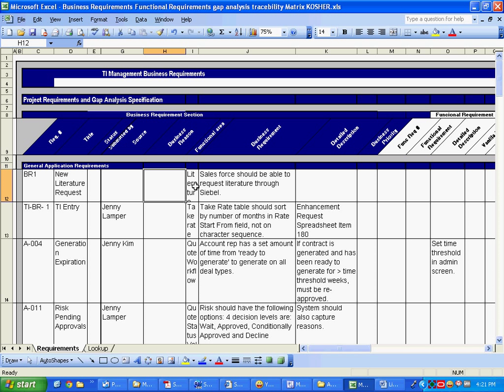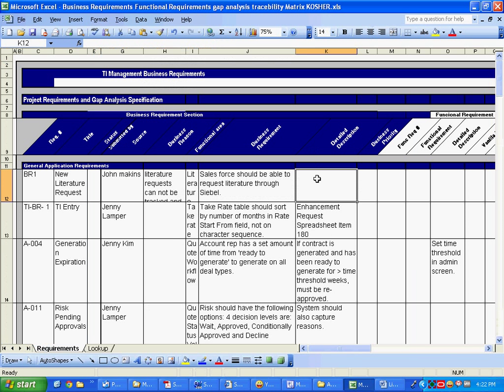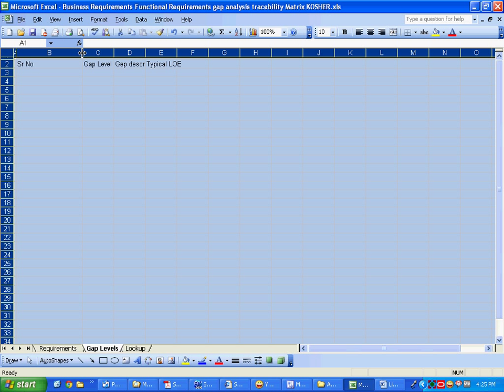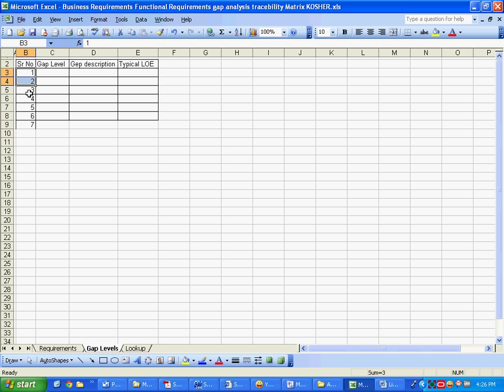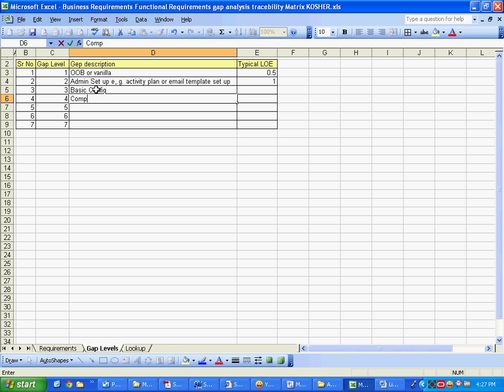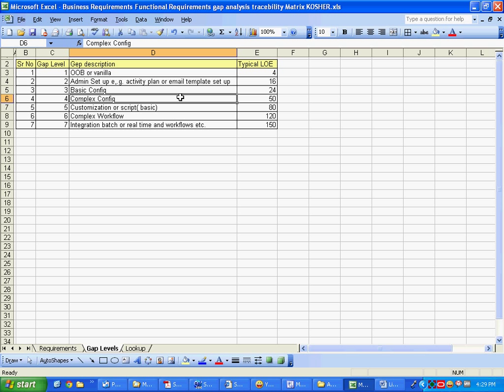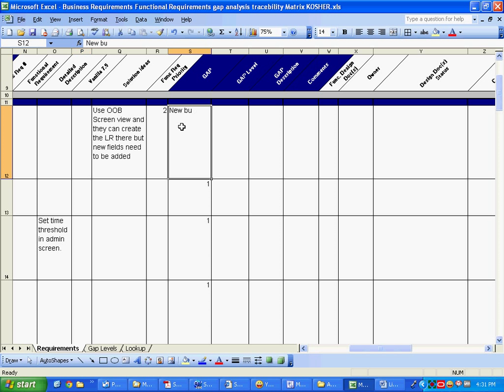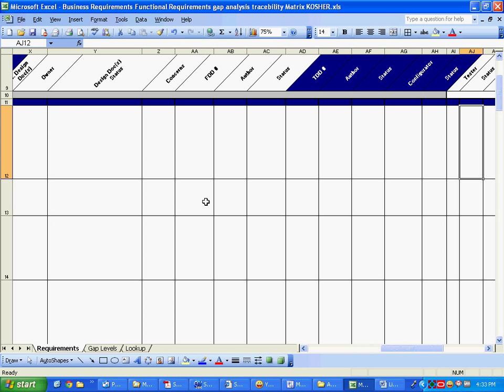Balli Overview Gap analysis and some excel tricks